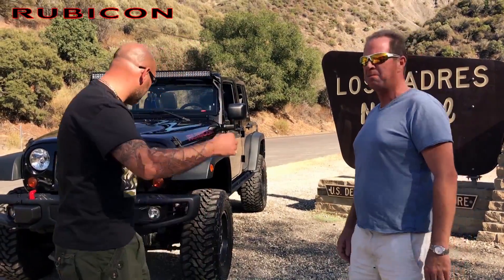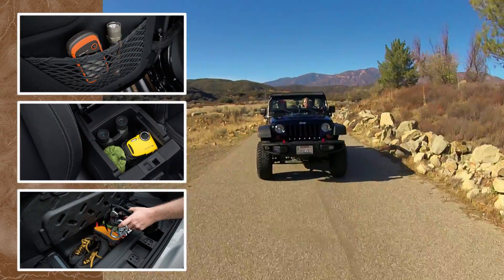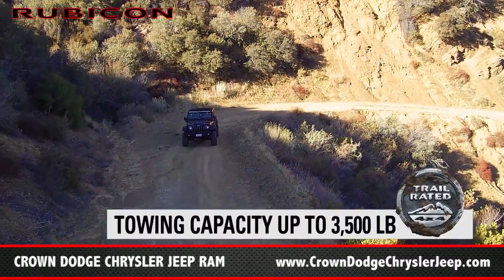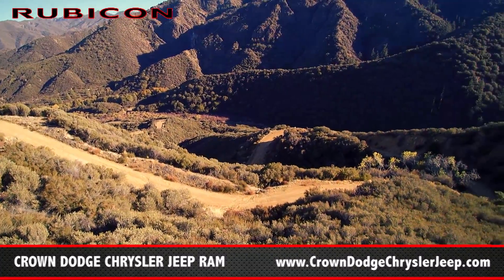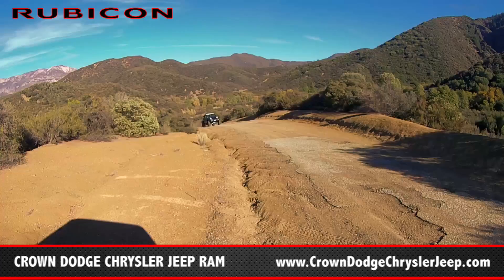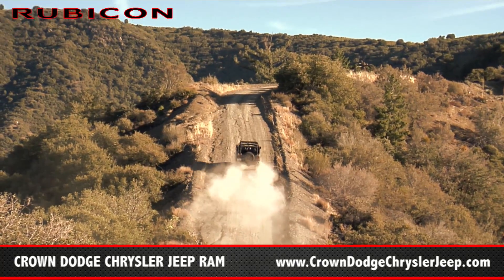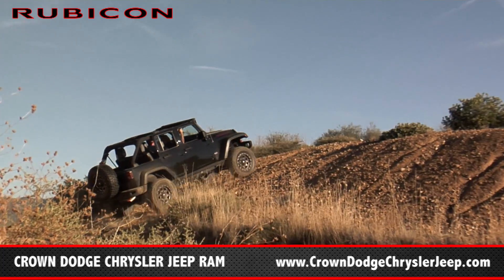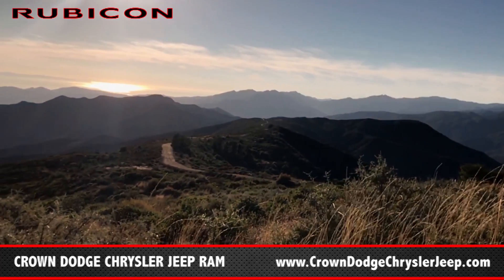Exploring The New 2017 Jeep Rubicon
Explore the capabilities of the 2017 Jeep Rubicon at Crown Dodge Chrysler Jeep RAM!